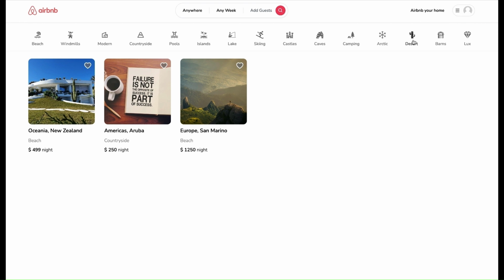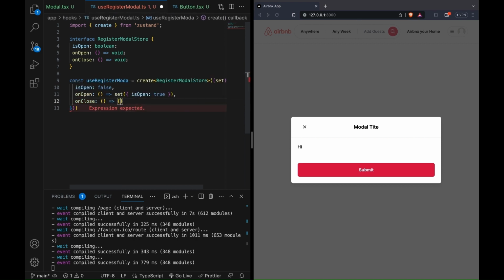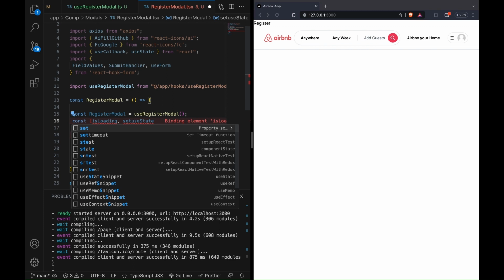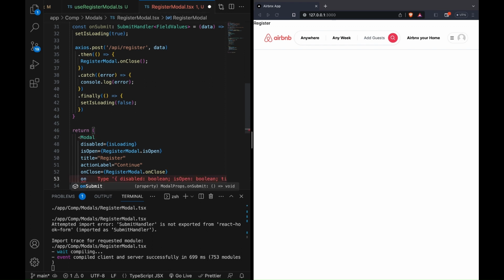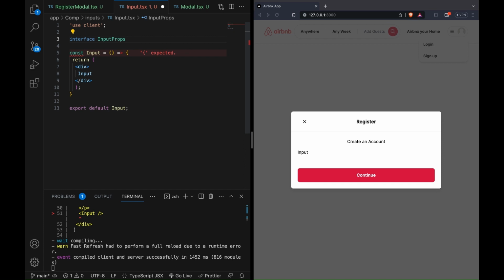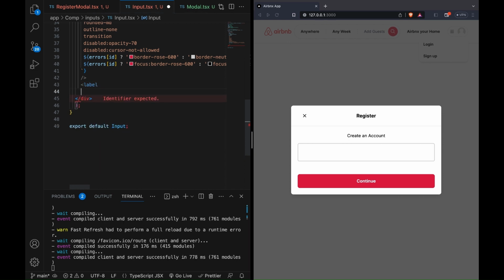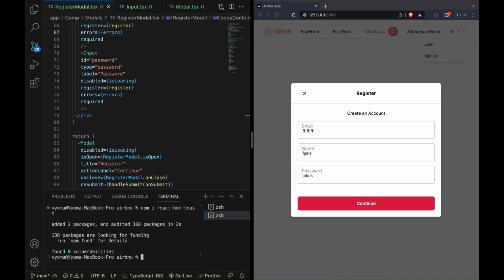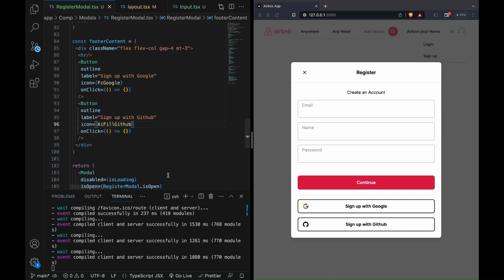Chapter 3 Register UI : Full Stack Airbnb Clone - NextJS 13.4 Tailwind React TypeScript MongoDB 2023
This is 3rd Chapter of the playlist of Full Stack Airbnb Clone with NextJS 13.4 TypeScript Tailwind React 18 MongoDB (2023).

In this chapter, we are building the Register modal UI.

This whole series is about to building a full-stack web application using the latest web development technologies like NextJS 13.4.4, React 18, Tailwind, TypeScript, Prisma, MongoDB Atlas cloud database.

🕒 Timestamps 🕒
00:00 Introduction
02:40 Register Modal UI